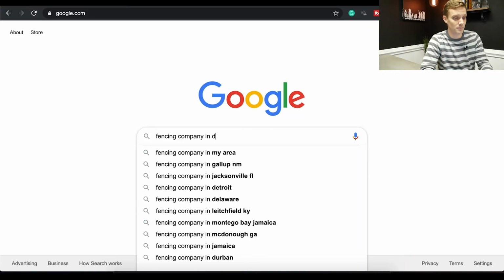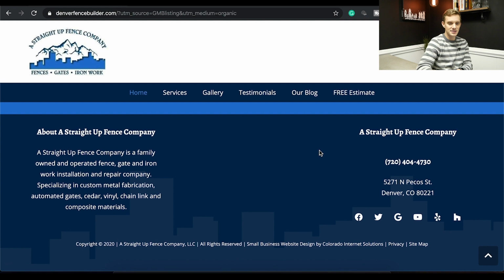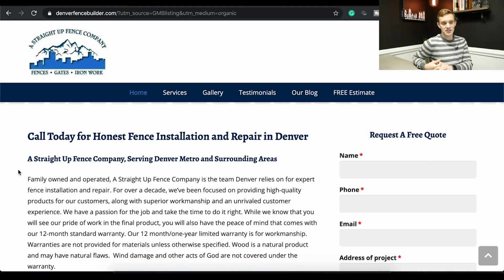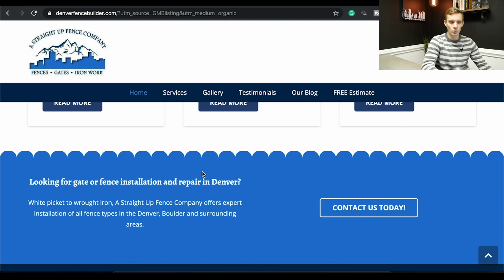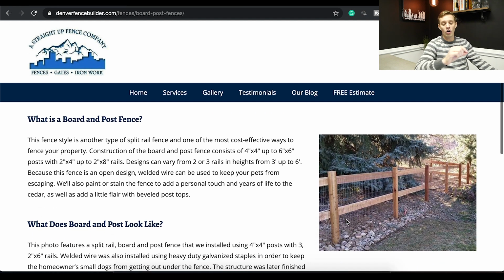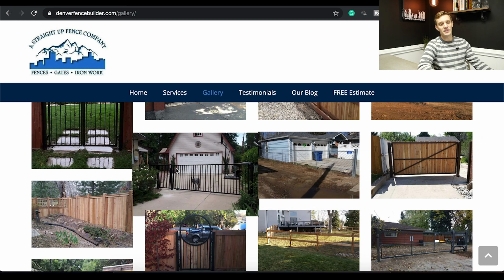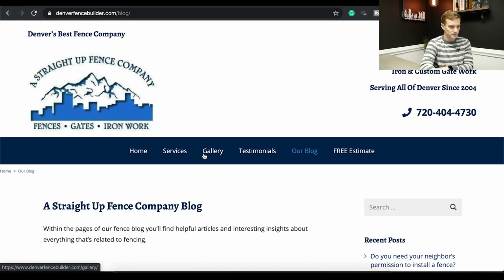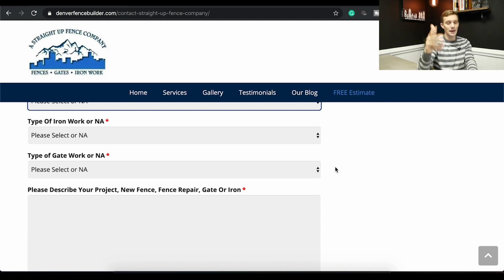Website Reviews: Fencing Contractor In Denver, CO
Today, Logan is reviewing a website for a Fencing company in Denver, CO. So far, these website reviews have brought out the good, bad, and absolutely TRASH Contractor websites around the globe.

Up Next: A Straight Up Fencing Company - Denver, CO

REMINDER: If you liked this video and want to see more Website Reviews by Logan, COMMENT “More Reviews”.

In this video, Logan walks you through A Straight Up Fencing Company’s website. Logan has never worked with nor does he even know this company’s existence before the making of this video.

The goal of this contractor website review is to showcase examples of good websites and horrible websites, while helping contractors just like you grow their business online.

All contractors need a website to be successful but not all contractors know why.